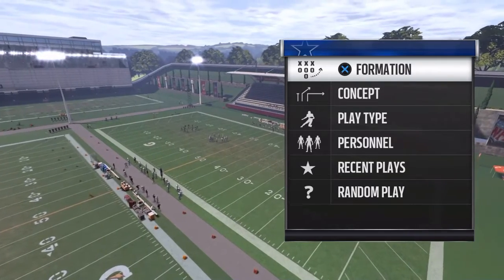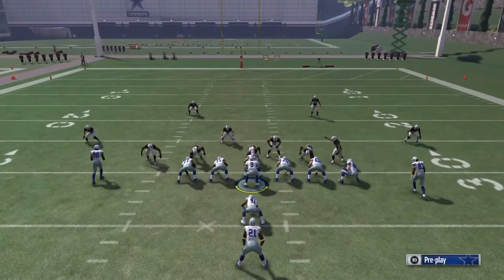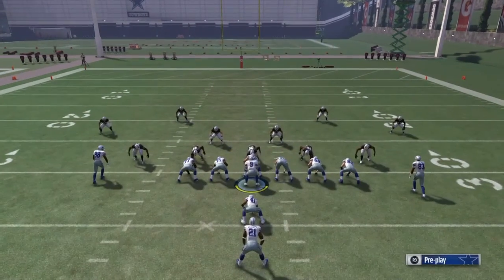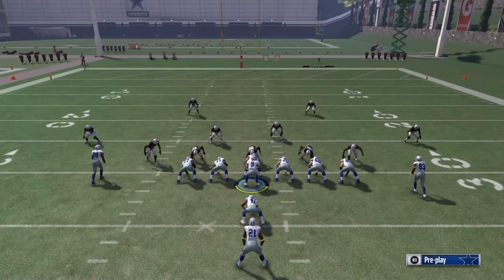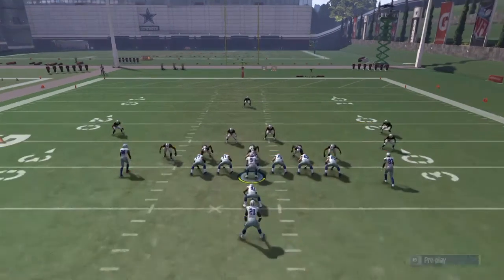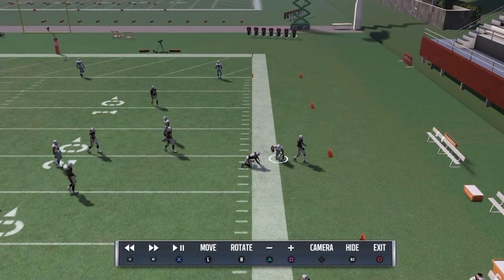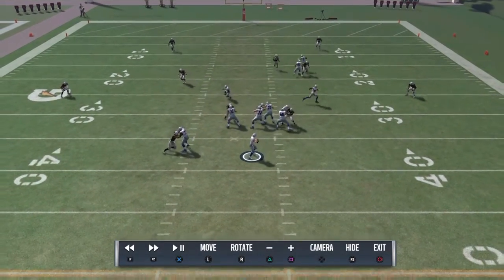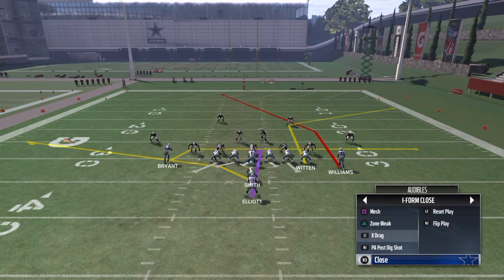Madden 17 Eagles PB I Form Close Mini Scheme